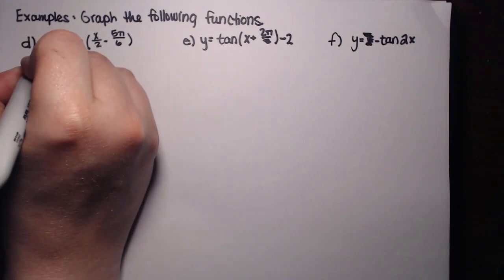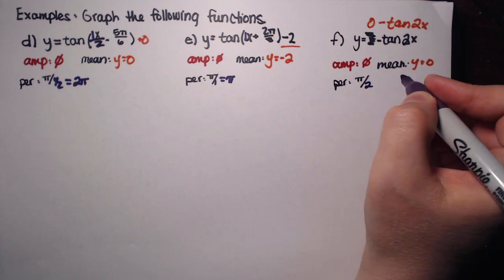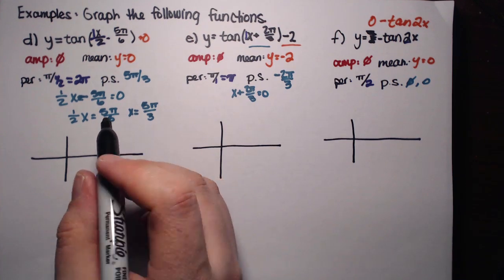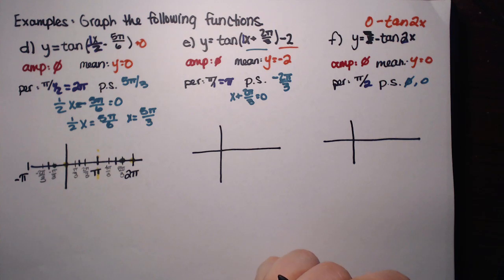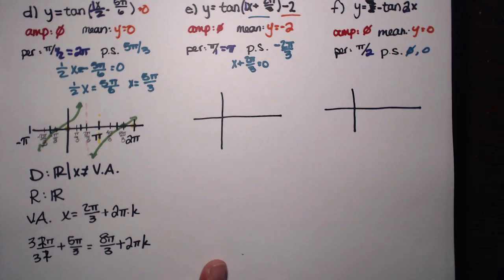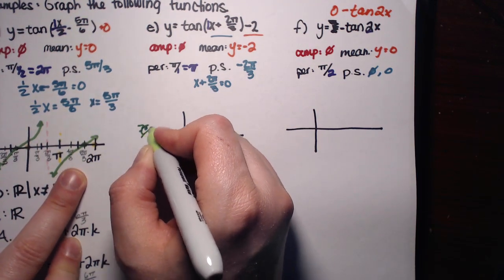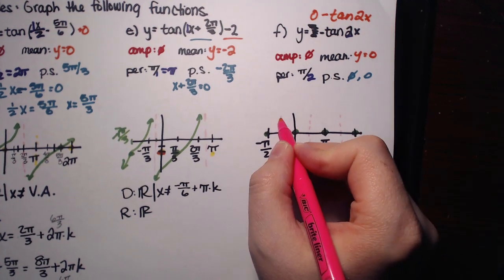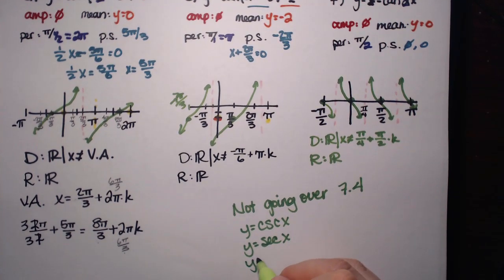Unit 7 Review Graphing P6